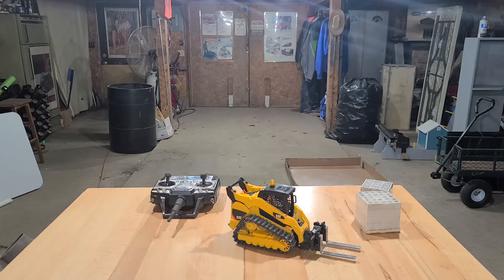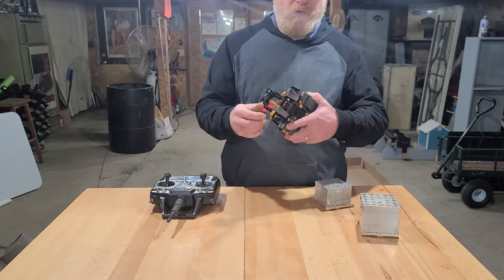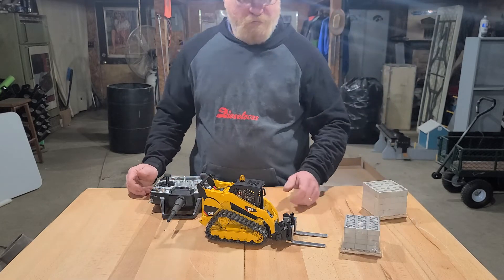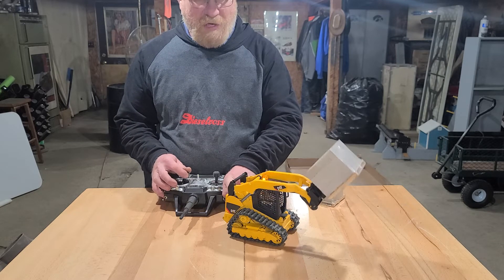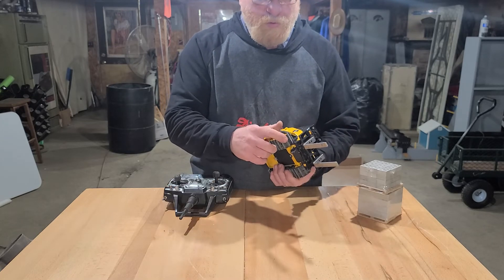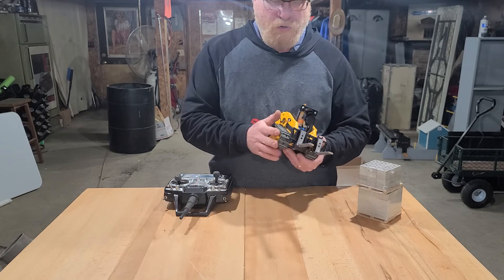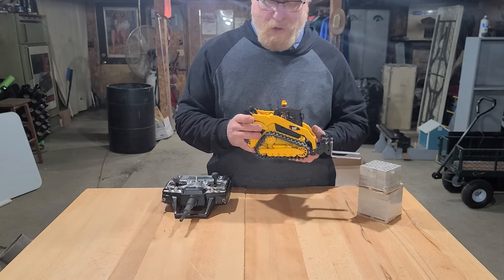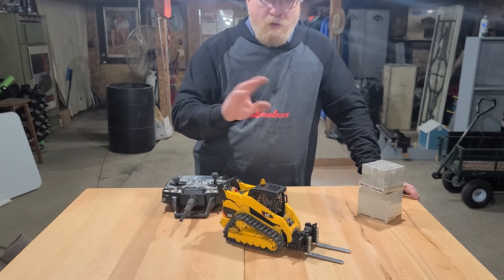1/16 Bruder CAT Delta RC Conversion Demonstration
Had a few think I need more lift power. Well you can only expect so much from a plastic toy before things start breaking.